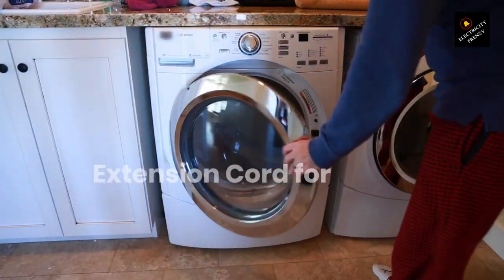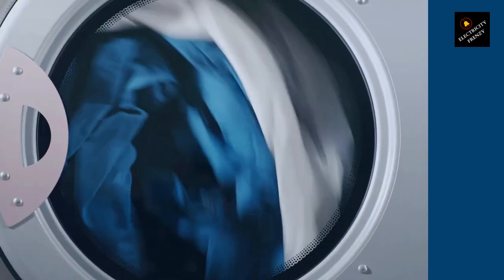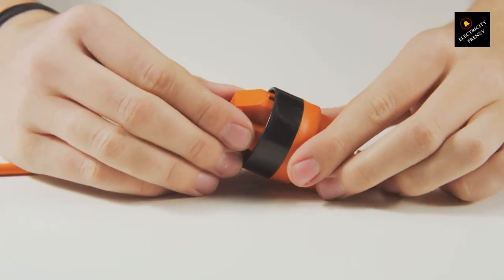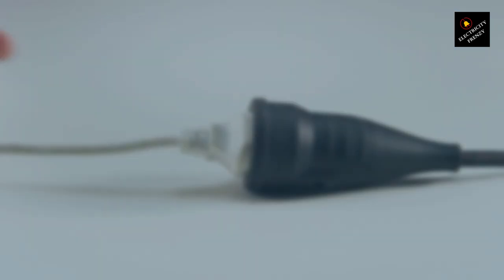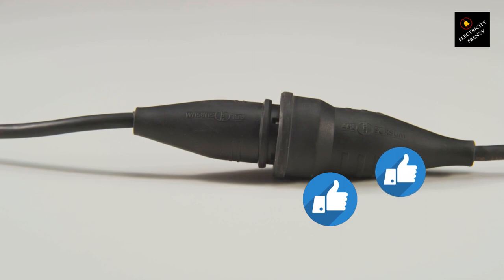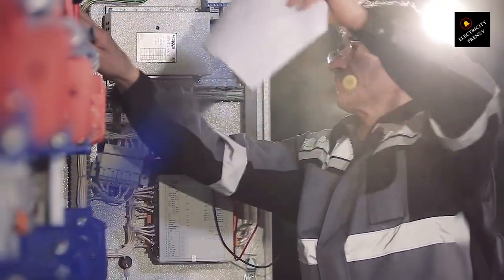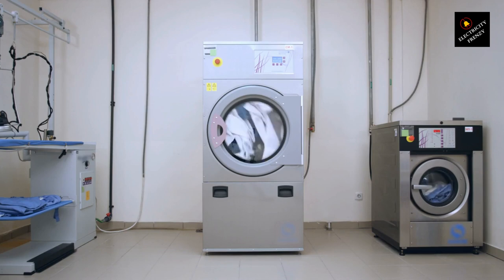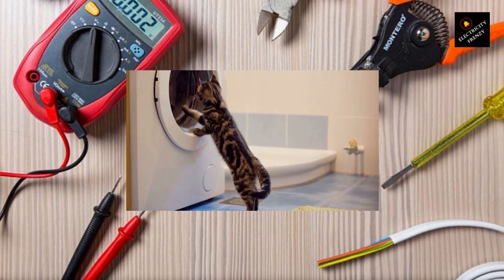Can you Use Extension Cord for Washing Machine?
Can you use an extension cord for your washing machine? Extension cords can be used with washing machines, but it's important to choose the right type of extension cord and use it safely. Washing machines typically have a higher power draw, especially during the spin and wash cycles. Using an inadequate or improper extension cord can lead to overheating, power loss, and even fire hazards.

If you decide to use an extension cord for your washing machine:

1. **Choose the Right Cord:** Select a heavy-duty extension cord that is rated for the wattage and amperage of your washing machine. Look for a cord that is at least 14-gauge or lower (with a lower gauge number indicating a thicker wire and higher capacity). Avoid using cords that are too long, as longer cords can result in voltage drop and reduced power efficiency.

2. **Check the Cord Rating:** Make sure the extension cord is rated for outdoor or heavy-duty use and has a power rating that matches or exceeds the requirements of your washing machine. The cord's packaging or labeling should provide information about its power capacity.

3. **Proper Outlet:** Plug the extension cord directly into a grounded wall outlet. Avoid using power strips or multiple extensions connected in series, as these can increase the risk of overloading and overheating.

4. **Uncoil the Cord:** Fully uncoil the extension cord before using it. Coiled cords can build up heat and cause potential hazards.

5. **Regular Inspection:** Inspect the extension cord for any signs of damage, such as fraying, cuts, or exposed wires, before every use. Replace any damaged cords immediately.

6. **Temporary Solution:** Using an extension cord for a washing machine should be considered a temporary solution. If possible, it's better to have a dedicated outlet installed closer to the washing machine to avoid the need for an extension cord altogether.

In summary, while it's possible to use an extension cord for a washing machine, it's crucial to prioritize safety by choosing the right type of cord and using it in a responsible manner. If you have concerns or doubts, it's recommended to consult a qualified electrician to ensure that your setup meets safety standards.

Voltage Converter 110 to 220v:

Voltage Stabilizer 110/220v:

Eaton CHSPT2SURGE SPD Type 2 Chsp Whole Home Surge Protector:

Heavy Duty Extension Cord "50 ft":

TOSHIBA EM131A5C-BS Countertop Microwave Ovens :

Hair Dryer "best selling":